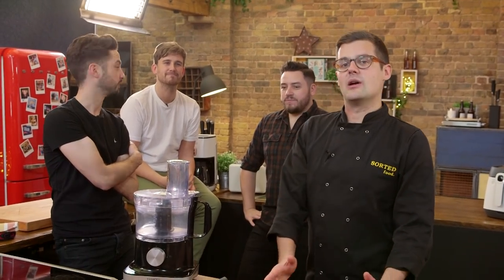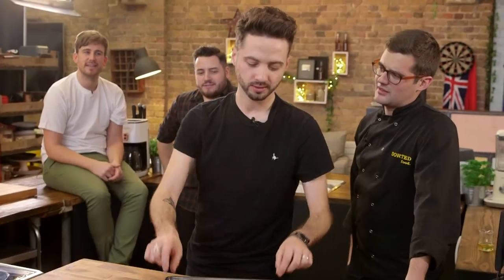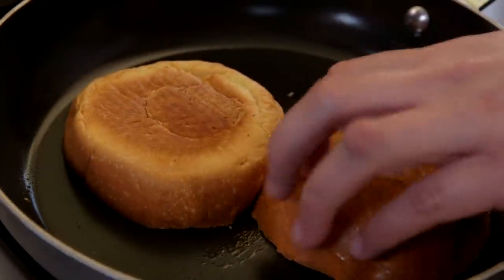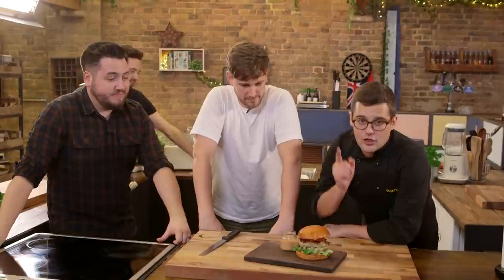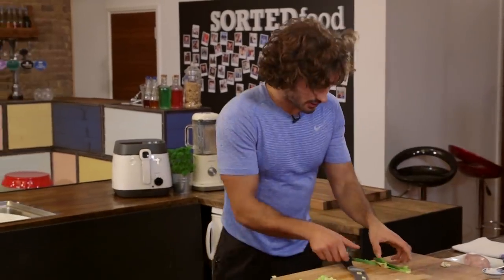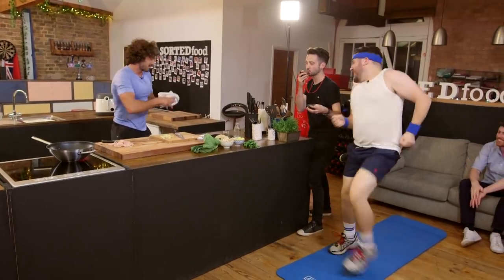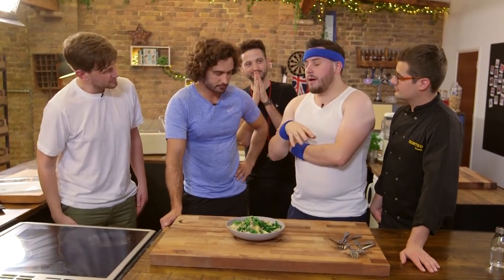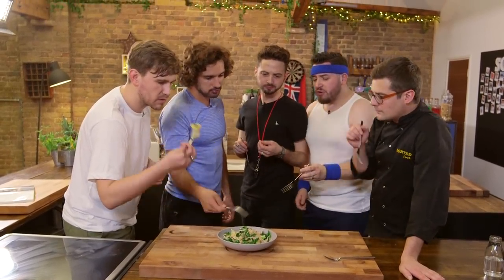Ultimate Cheat Day Cheeseburger ft The Body Coach | Sorted Food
What? Who’s that? It’s Joe Wicks the actual real life Body Coach! We made Joe the most incredible cheat day burger and in return he shared one of his delicious post-workout recipes!

Don’t forget to check out the AfterTaste video where we put the guys through their very own HIIT workout!

Ready to live the ultimate food lifestyle?
Come and join the Sorted Club to make use of the smart tools that connect millions of foodies around the world and help you create your ultimate food lifestyle.
- Simplify midweek cooking with smart meal packs and audio guides
- Visit locally recommended restaurants & experiences in major cities around the world
- Listen to weekly podcasts that debate trending food topics
- Enjoy the full collection of Sorted Club Books and build your own cookbook